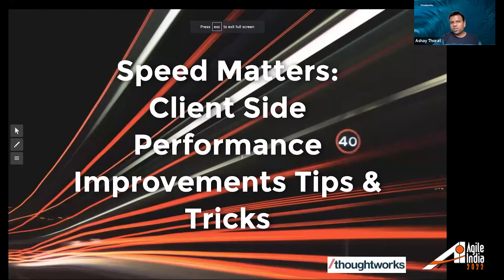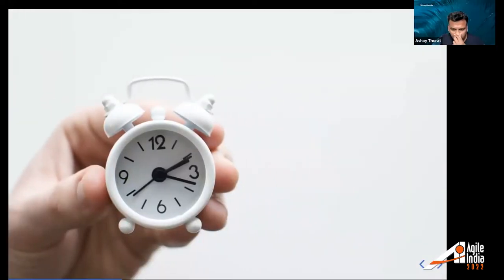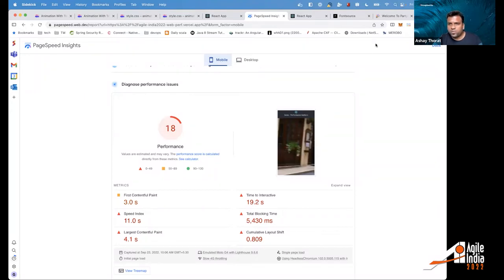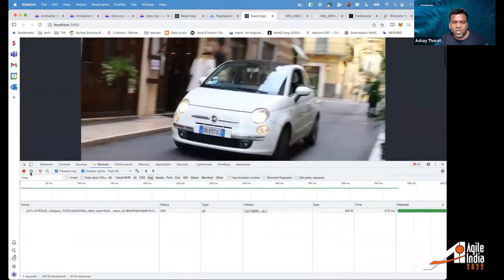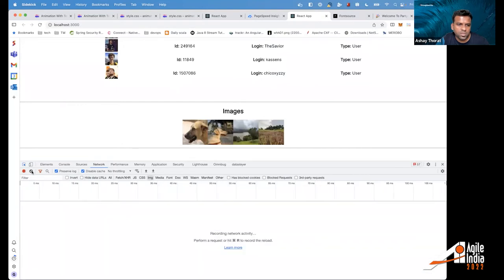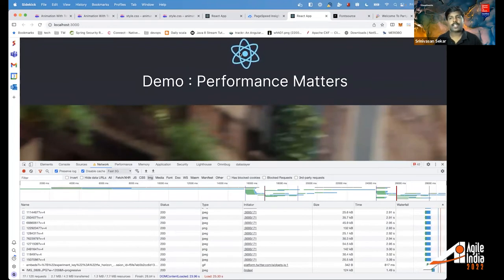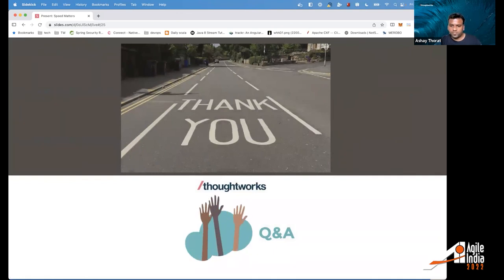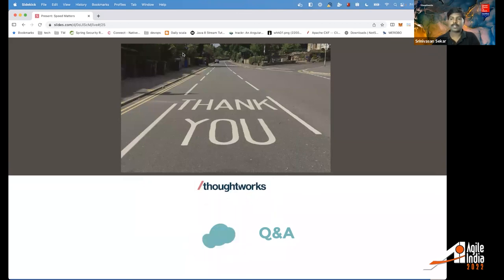Speed Matters: Client Side Performance Improvement Tips & Tricks by Srinivasan & Ashay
Consumers rely heavily on mobile to access digital content and services. Consumers are more demanding than ever before and rate you against the services they consume daily. Performance plays a vital role in customer retention against your competitors, Customer Retention is also crucial for improving conversions for any application.
Performance is foundational for a good user experience. As the site begins to load consumers wait for the content to load. Consumers are forced to wait on slower connections than those of faster network connections. When you are building a modern web experience, it's important to measure and optimize to get faster.

40% faster → 15% more signups

Pinterest reduced perceived wait times by 40% and this increased search engine traffic and sign-ups by 15%.

1 seconds slowness → 10% fewer users

The BBC found they lost an additional 10% of users for every additional second their site took to load.

50% faster → 12% more sales

When AutoAnything reduced page load time by half, they saw a boost of 12% to 13% in sales.

20% faster → 10% more conversions

Retailer Furniture Village audited its site speed and developed a plan to address the problems they found, leading to a 20% reduction in page load time and a 10% increase in conversion rate.

In this talk, we will share our experience, tips, and tricks on improving a real website performance with live demos.